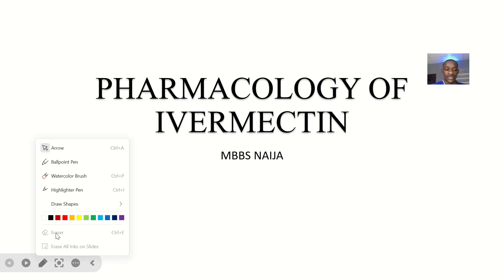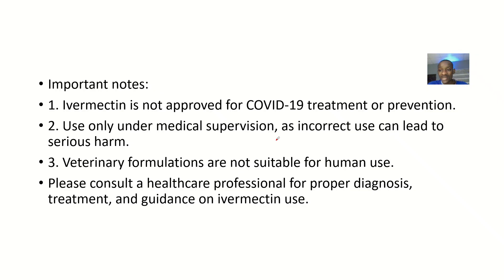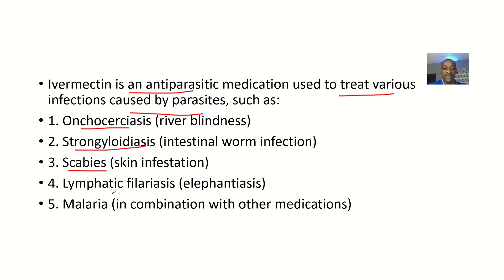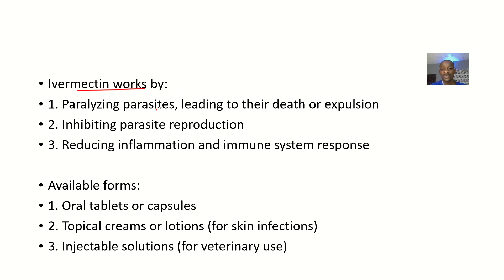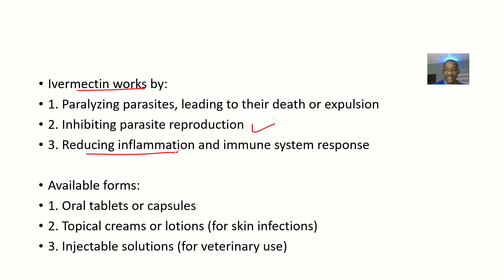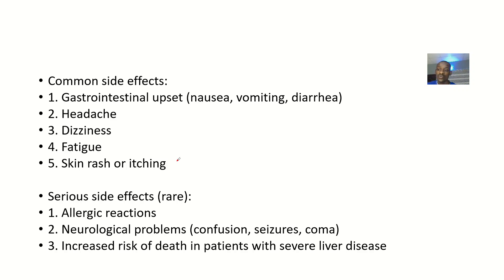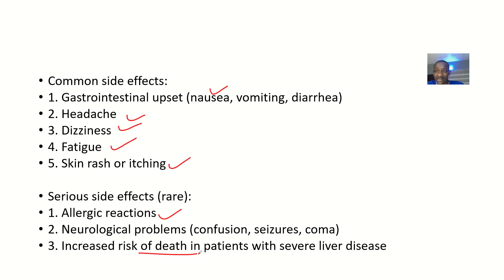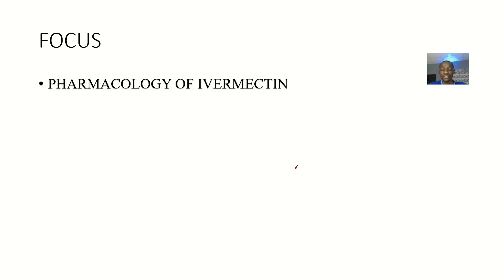Pharmacology of Ivermectin ; Definition, Uses, Mechanism of action, Side effects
Ivermectin is an antiparasitic medication.

Classification:

1. Antiparasitic (macrocyclic lactone derivative)
2. Anthelmintic

Mechanism of Action:

1. Enhances chloride ion flow into parasite neurons.
2. Causes paralysis and death of parasites.

Indications:

1. Parasitic infections:
    - Onchocerciasis (river blindness)
    - Strongyloidiasis
    - Scabies
    - Lymphatic filariasis
    - Hookworm infections
2. Ectoparasitic infestations:
    - Head lice
    - Bed bugs

Pharmacokinetics:

1. Oral bioavailability: 50-90%
2. Peak plasma concentration: 4-6 hours
3. Half-life: 12-36 hours
4. Metabolism: Hepatic (CYP3A4)
5. Excretion: Feces (primary route)

Dosage and Administration:

1. Oral tablets or suspension
2. Adult dose:
    - Onchocerciasis: 150 mcg/kg every 6-12 months
    - Strongyloidiasis: 200 mcg/kg/day for 1-2 days
    - Scabies: 200 mcg/kg/day for 1-2 days

Adverse Effects:

1. Gastrointestinal: nausea, vomiting, diarrhea
2. Neurological: dizziness, headache
3. Dermatological: rash, pruritus
4. Hematological: eosinophilia

Contraindications:

1. Hypersensitivity to ivermectin
2. Pregnancy (especially during first trimester)
3. Lactation
4. Severe liver disease

Interactions:

1. Warfarin: increased anticoagulation
2. Cyclosporine: increased cyclosporine levels
3. Anti-seizure medications: decreased ivermectin levels

Resistance:

1. Development of resistance reported in some parasite species.
2. Combination therapy recommended to minimize resistance.

Precautions:

1. Monitor liver function.
2. Use caution in patients with hepatic or renal impairment.
3. Avoid concurrent administration with vaccines.

Brand Names:

1. Stromectol
2. Ivermectin (generic)

Synonyms:

1. 22,23-Dihydroavermectin B1
2. MK-933